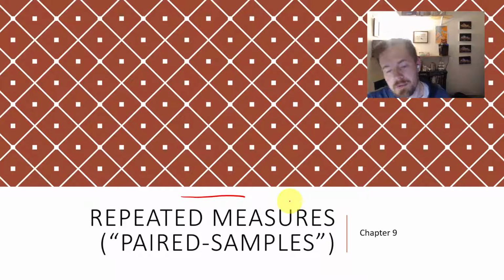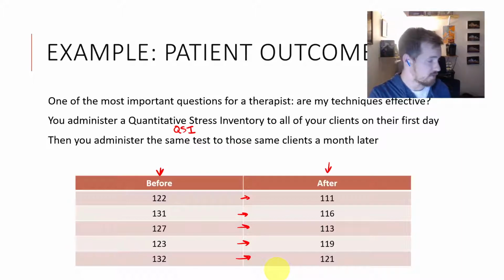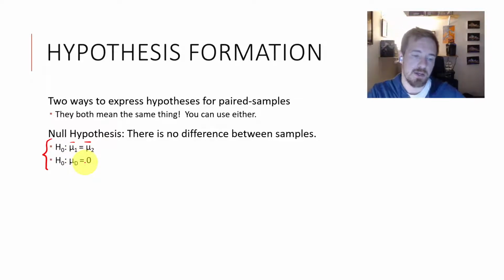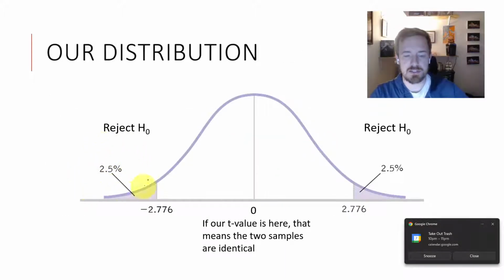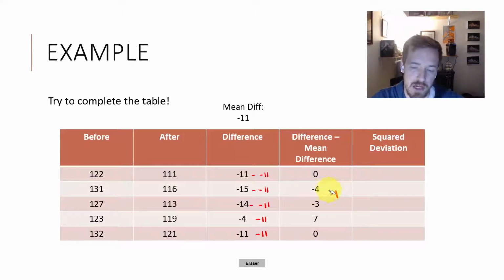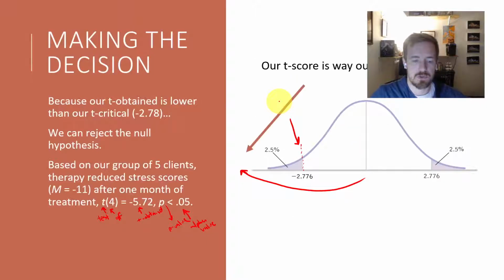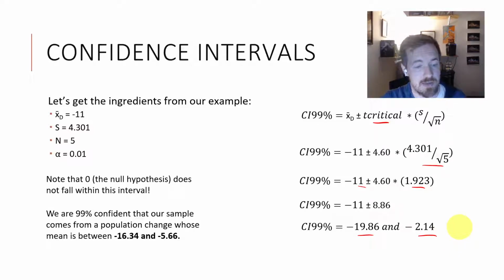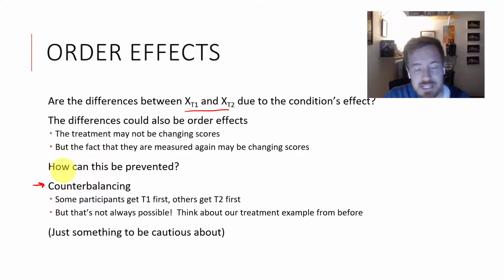PSYC 308: Chapter 9: Paired-Samples T-Tests